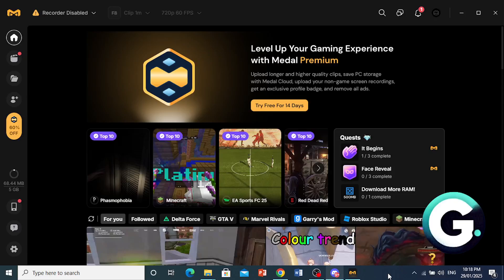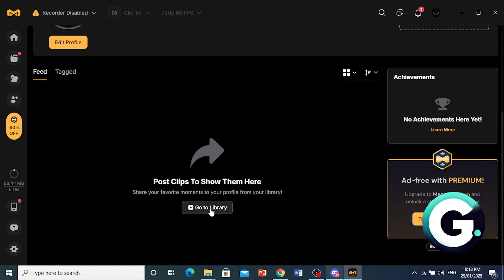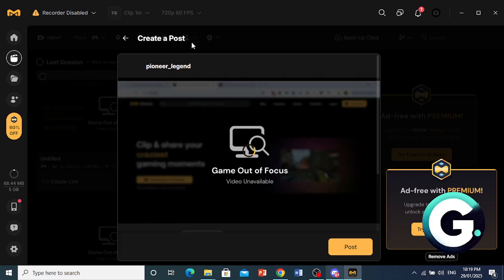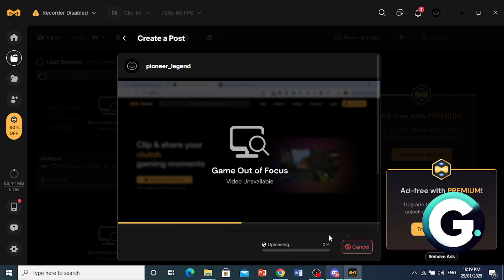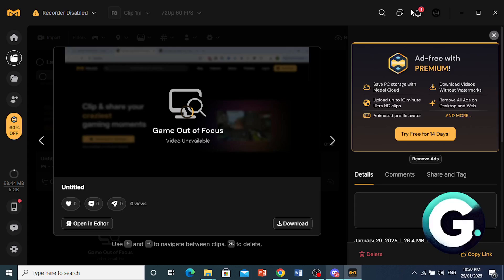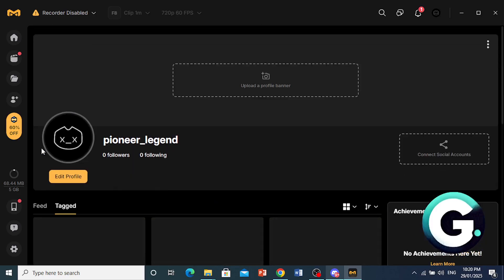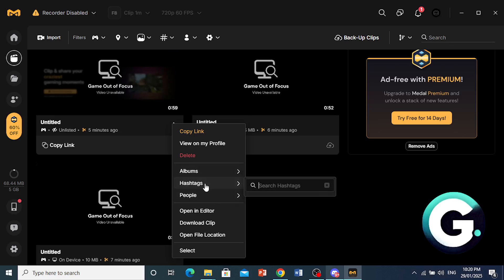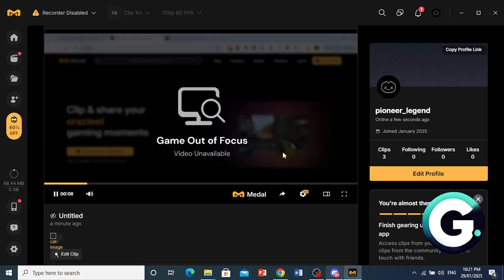How to Share Clips on Medal (2026)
Hello in this video I will show: How to Share Clips on Medal (2026)